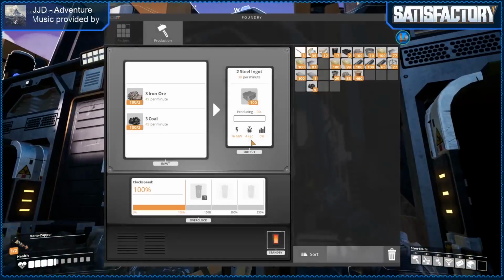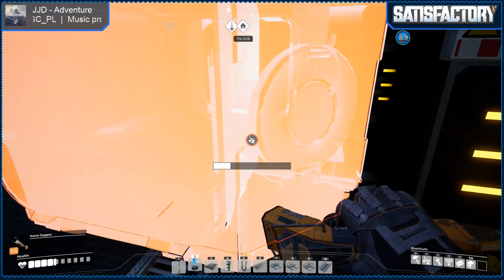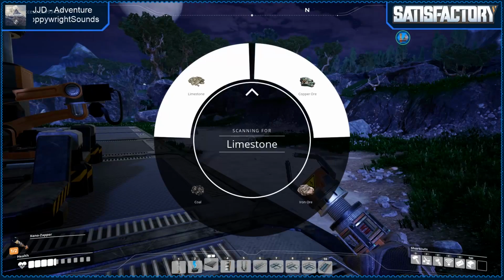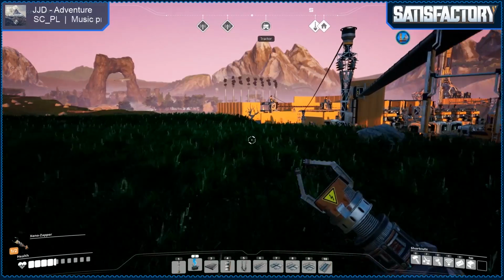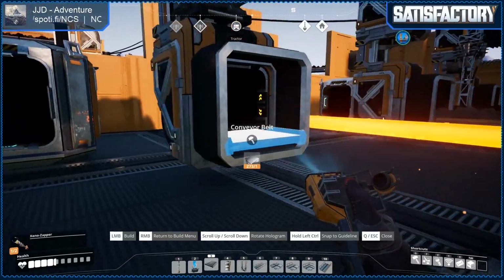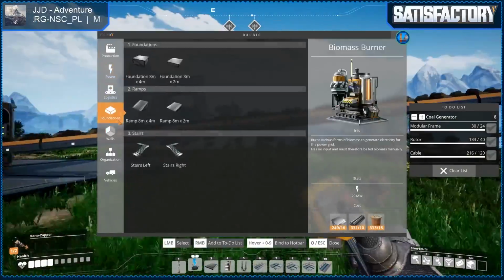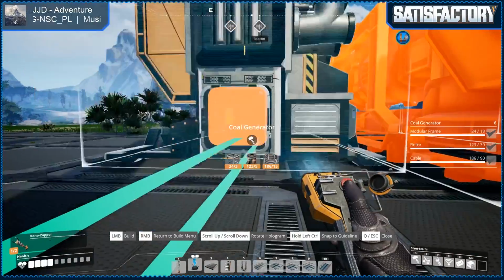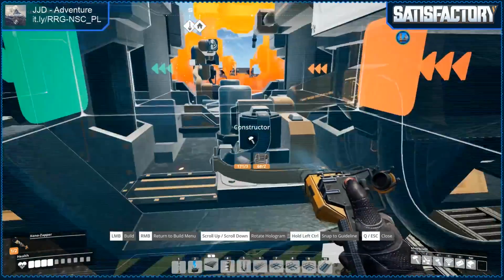Satisfactory Industrial District E16 - Building Incased Steel Beams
Join MrPippali as he starts fitting out the steel factory with encased steel beam production